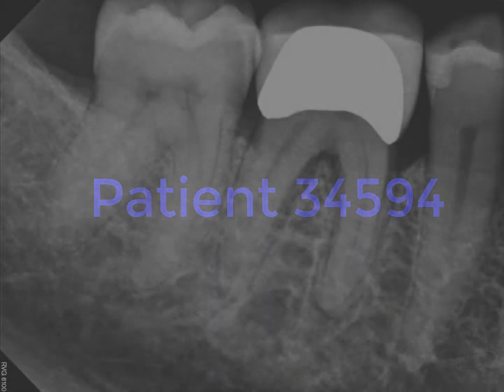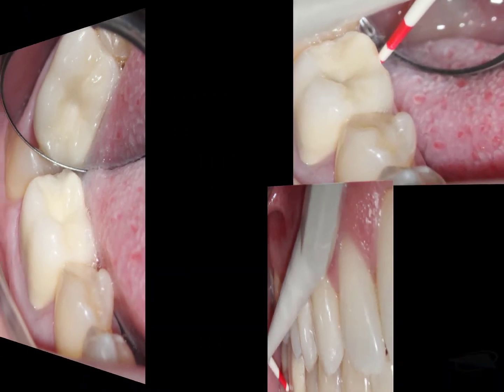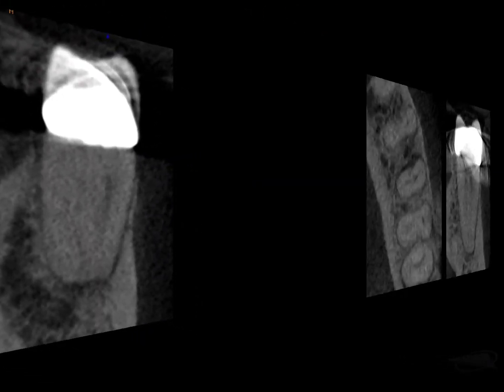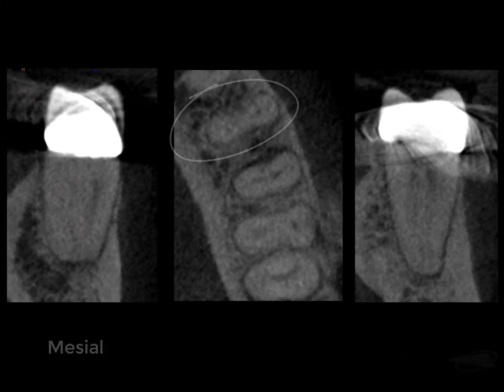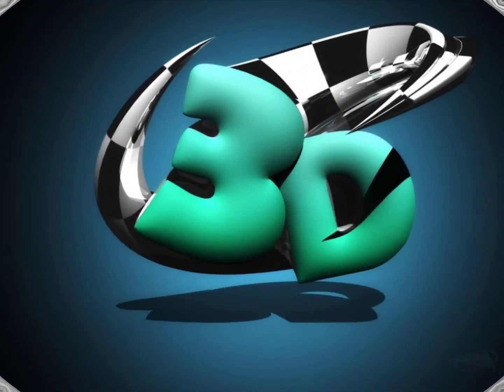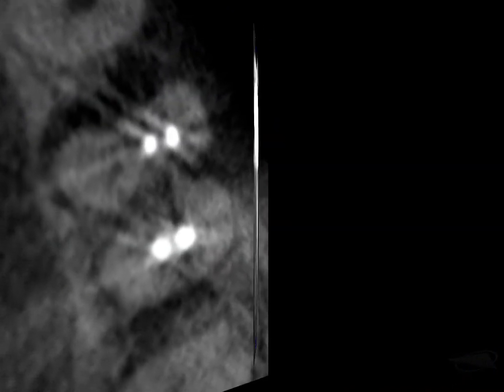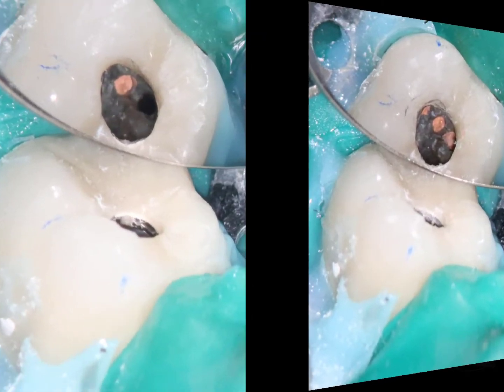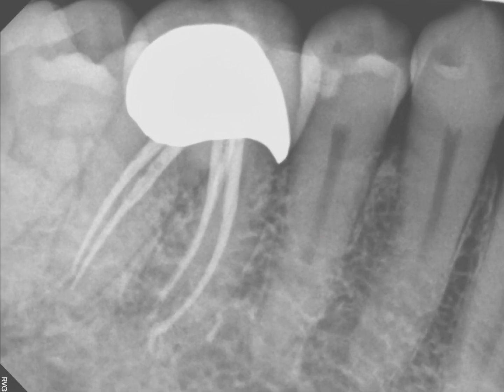The use of CBCT scans in Endodontics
While not expressly considered the standard of care in Endodontic or root canal therapy This case illustrates just how helpful pre AND postoperative CBCT scans are.
Four canals were located consistent with my expectations and the mesial and distal canal appeared to be roughly parallel.
I felt comfortable with the post operative radiograph, but always take a post operative scan, and with the 3d imaging, I realized i missed the ml canal.
The tooth was Re accessed and the and previously untreated mesiolingual canal was subsequently located, cleaned and sealed.